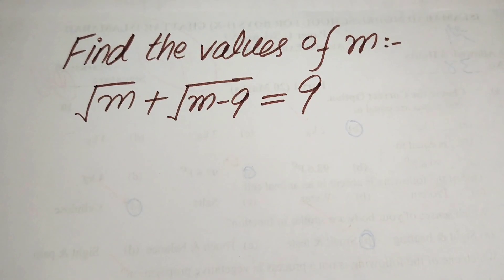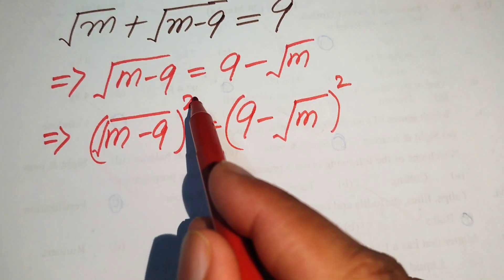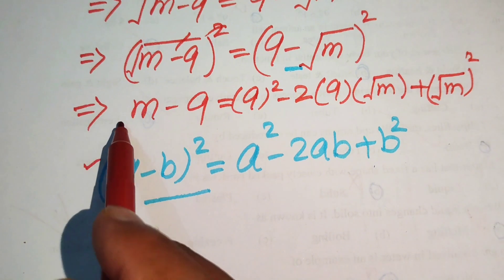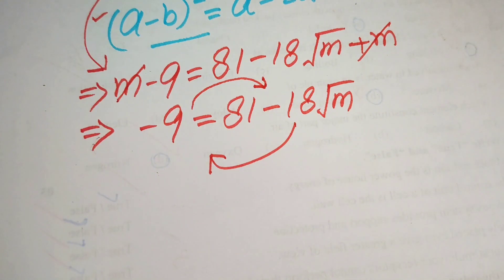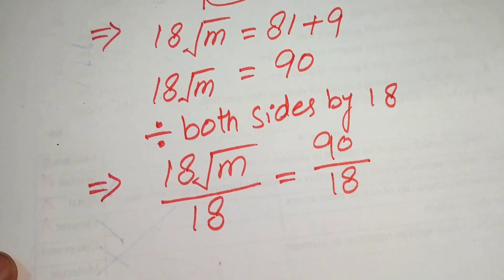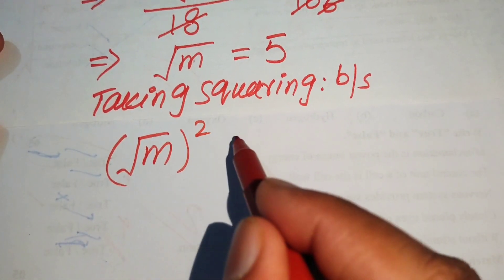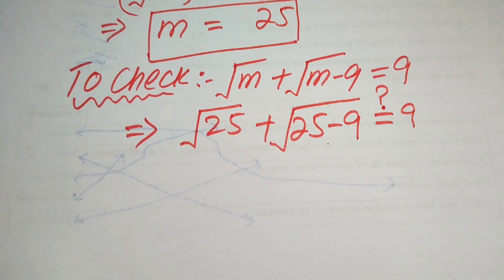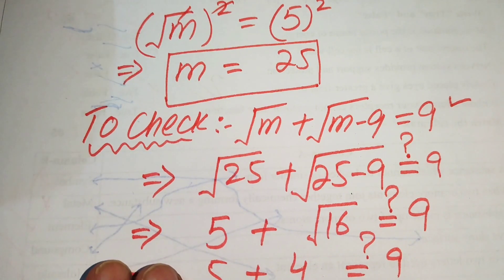Cambridge University Admission Exam for Medical Students | Find m!!!